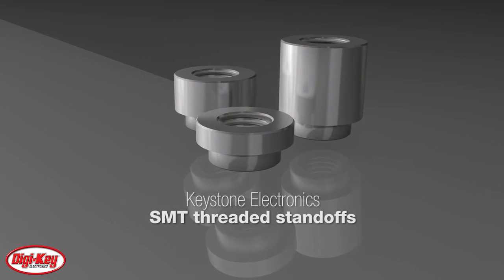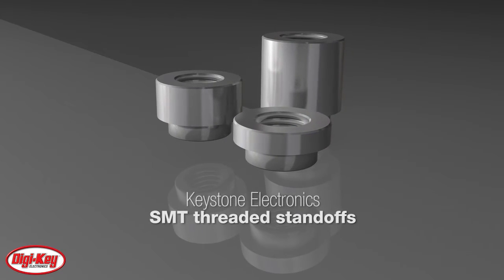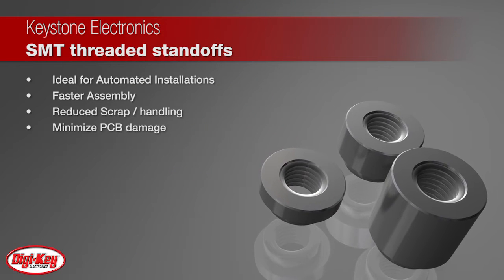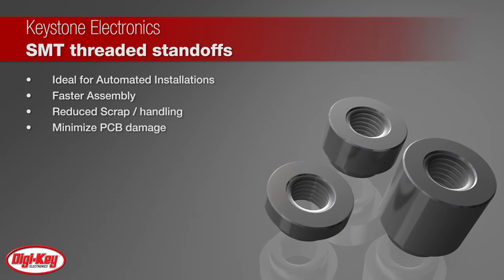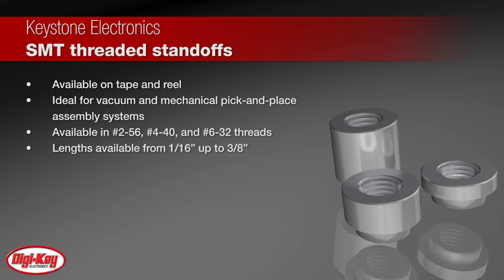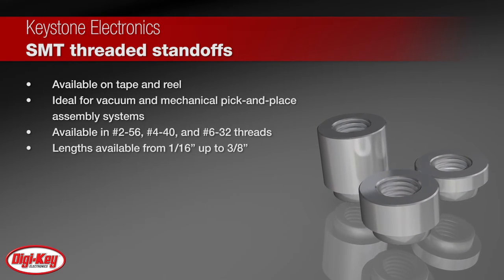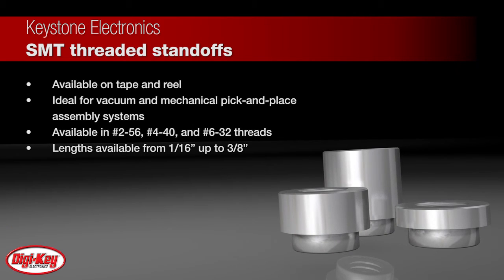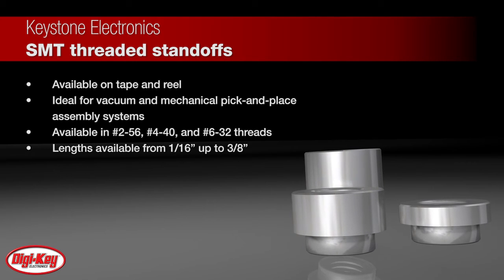Keystone Surface-Mount Threaded Standoffs | Digi-Key Daily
Keystone Electronics introduces SMT threaded standoffs ideal for automated installations and fast assembly. As a surface-mount product, these standoffs can be added to the board using the same SMT equipment used to populate the board, reducing scrap and handling time while minimizing damage to a PCB that may occur using traditional mounting products. SMT standoffs are supplied on tape and reel with Kapton tape added to the top surface. This allows for the standoff to be placed on the circuit board using standard, vacuum, pick-and-place equipment. These standoffs are available in #2-56, #4-40, and #6-32 threads with lengths available from 1/16” up to 3/8”.